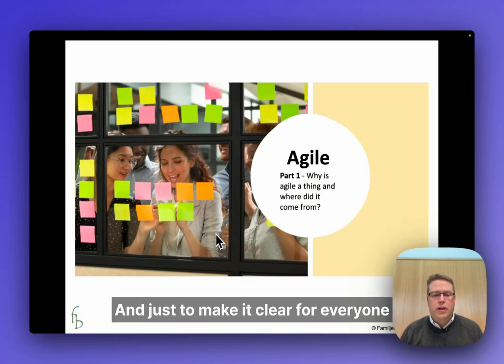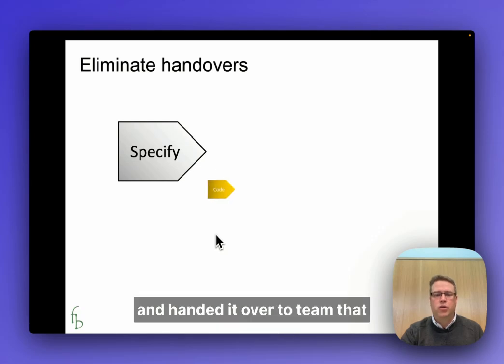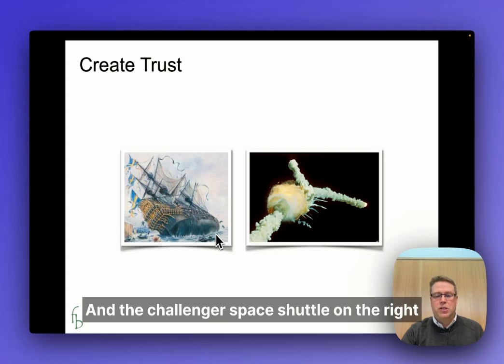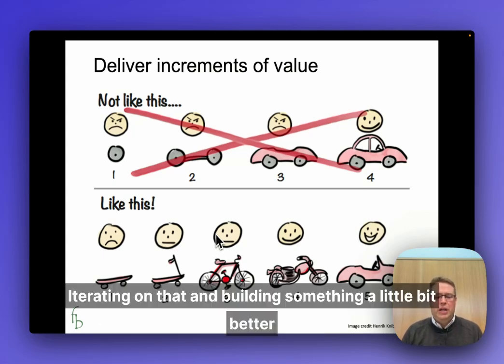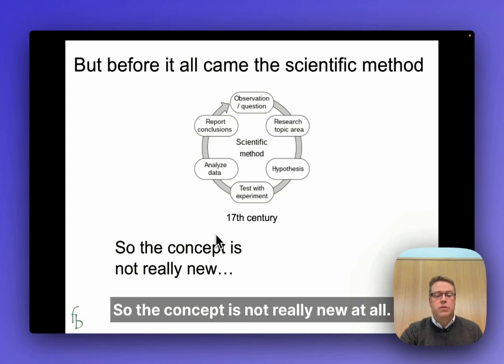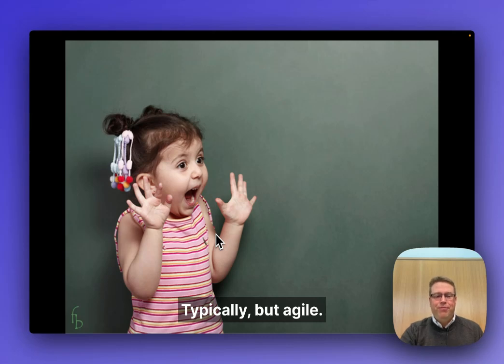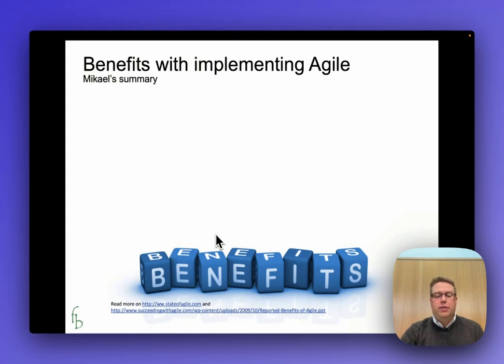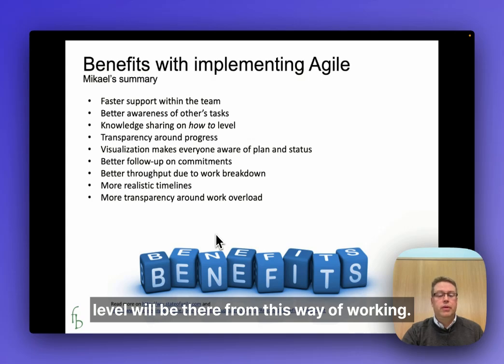Agile part 1 - an introduction with Mikael Boman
Pareto MBA alumnus Mikael Boman talks about agile. Mikael was instrumental in introducing agile methodologies in Sweden and has taught thousands of people.

Pareto summary:

- Agile emerged to handle the uncertainty in software development, balancing cost, scope, and time.
- Traditional planning falls apart because things change. Agile adapts to that reality.
- It’s about delivering value in small increments rather than waiting for a perfect, final product.
- Transparency is key—agile surfaces problems you’d prefer to ignore, but this drives improvement.
- Start with simple goals: faster time to market, predictability, and reduced risk.
- Agile encourages cross-functional teams where everyone contributes to the whole, not just their piece.
- Break big projects into smaller tasks to maintain momentum and visibility.
- Agile doesn’t fix everything—it just makes the real issues unavoidable so you can deal with them.
- The Agile Manifesto values people and working solutions over rigid processes and plans.
- It’s not revolutionary, but it’s a better way to work in a world where things are constantly changing.